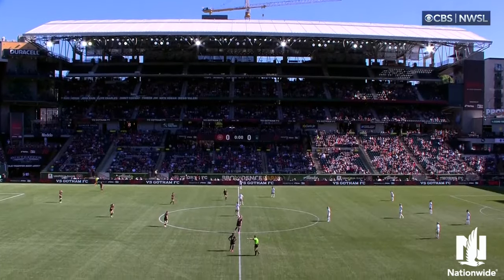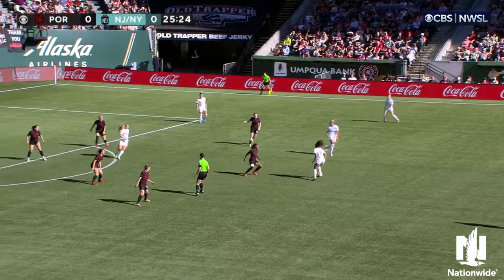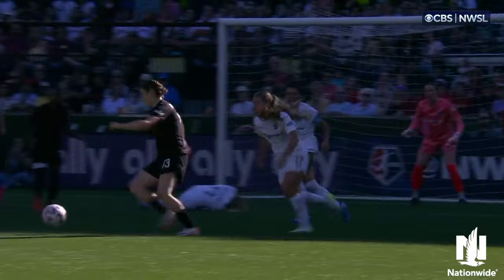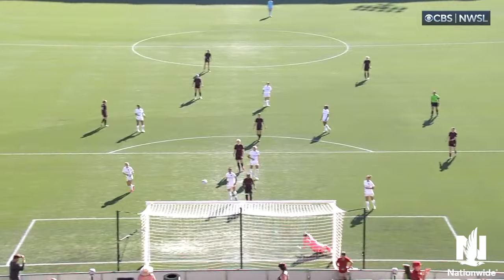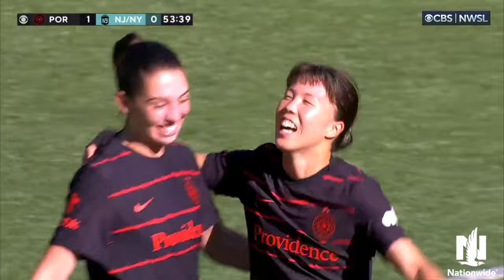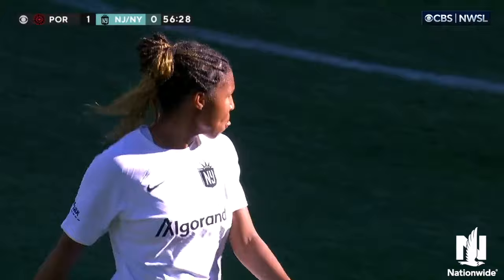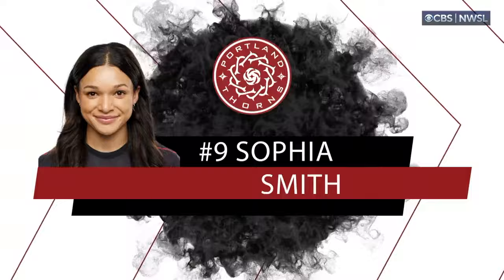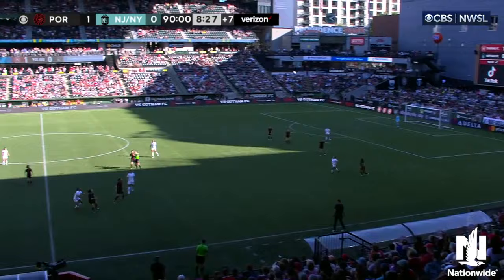Portland Thorns FC vs. NJ/NY Gotham FC | October 7, 2023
Portland Thorns FC sent itself to the top of the table with a 1-0 win over Gotham FC courtesy of a Hina Sugita goal, one that also secured the Thorns a place in the NWSL Playoffs.